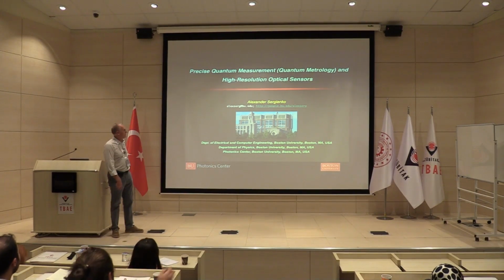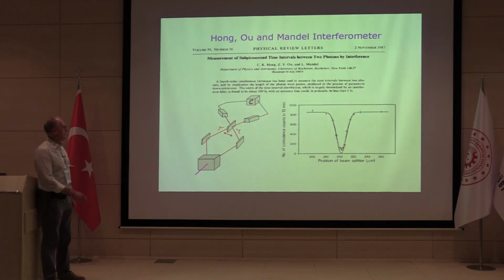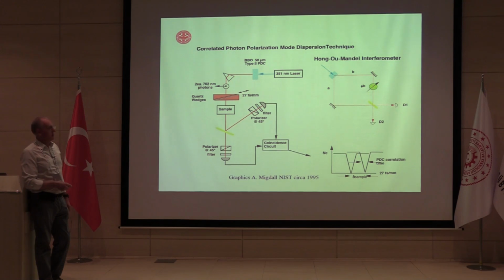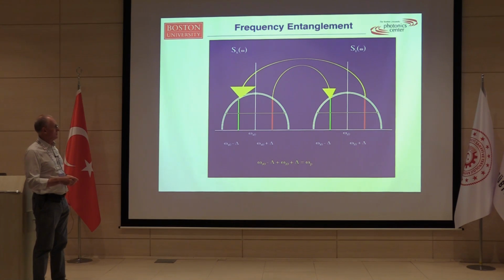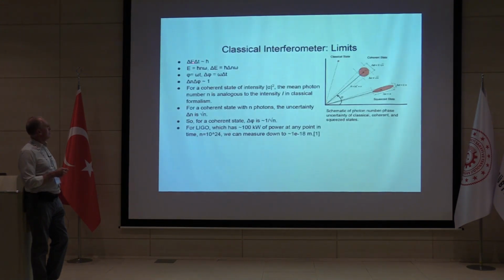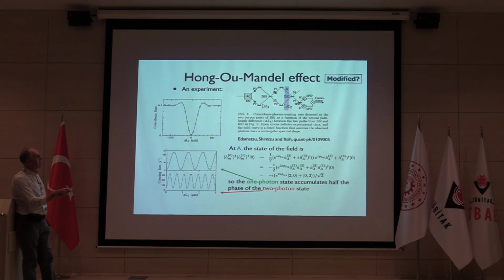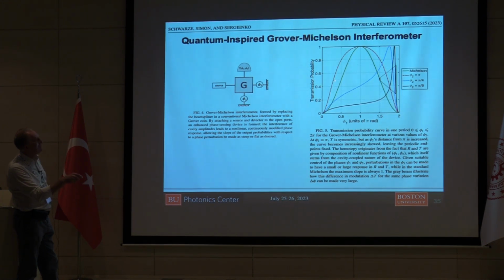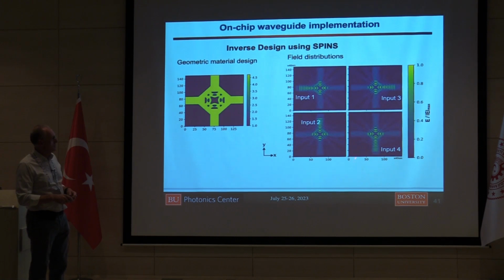Alexander Sergienko | Precise Quantum Measurement and High-Resolution Optical Sensors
TÜBİTAK TBAE Summer School on Quantum Optical Technologies:
Quantum Communication and Quantum Sensors

Precise Quantum Measurement and High-Resolution Optical Sensors

Speaker: Prof. Dr. Alexander Sergienko (Boston University)